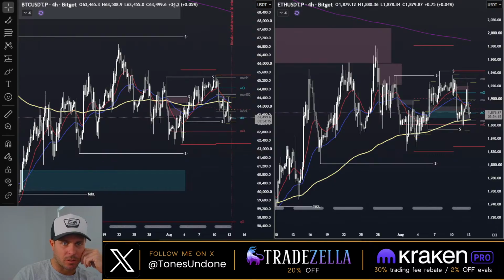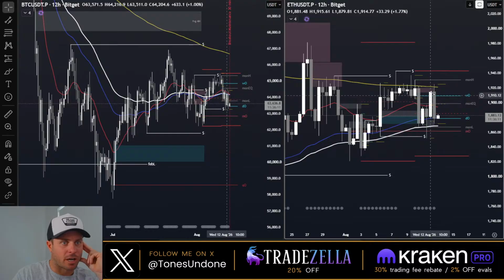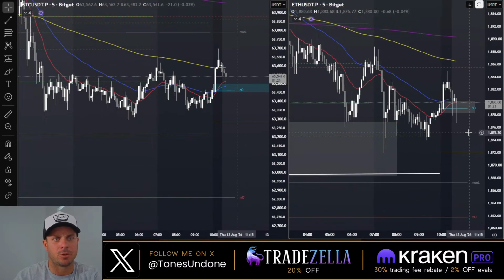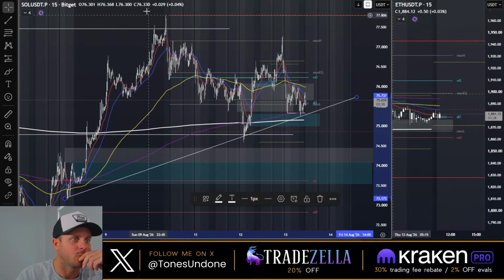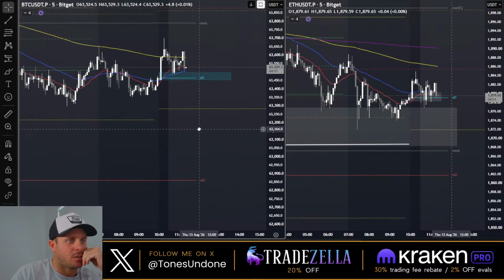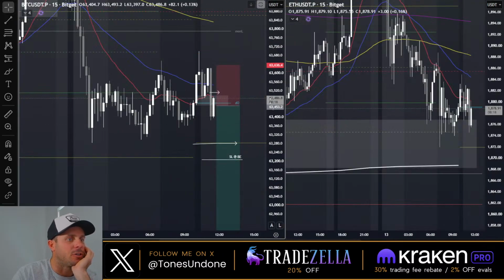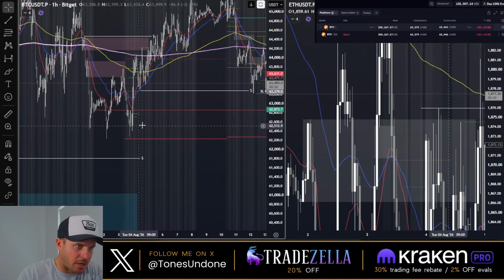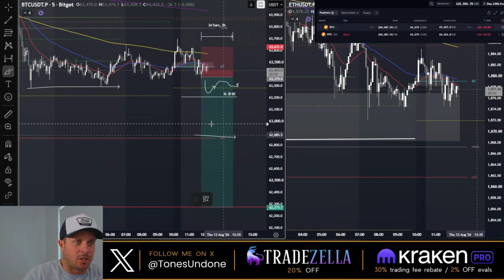Going Short on a Well Known Pattern and HTF Talks | 13 Aug 2026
-This livestream is provided for educational, informational, and entertainment purposes only.
-I am not a licensed financial adviser, investment adviser, or financial services provider. Nothing discussed during this livestream should be considered financial, investment, legal, or tax advice.
-I am documenting my personal trading journey by sharing my own analysis, trades, wins, losses, and lessons. I do not claim to be a consistently profitable trader.
-Any trades shown are my personal trades only. They are not trade signals, recommendations, or a solicitation to buy or sell any financial instrument.
-Trading cryptocurrencies, leveraged products, and proprietary trading accounts involves substantial risk. Past performance does not guarantee future results, and you may lose some or all of your capital.
-Always conduct your own research and, where appropriate, seek independent professional advice before making any financial decisions.
-By watching this livestream, you acknowledge that you are solely responsible for your own trading and investment decisions.

-Spot investing, perp and prop trading, Kraken Pro: (30% trading fee rebate for first users + 10$ in BTC bonus)

(Kraken products and services vary by country. Some products may not be available in all jurisdictions; including Australia. Please check your local eligibility before signing up.)

I believe in transparency and that success should be shared.

Trades history & statistics, X: @TraderTones